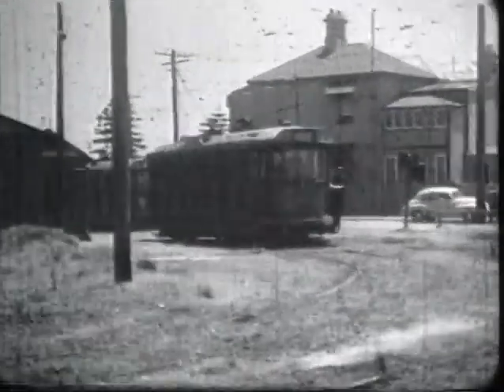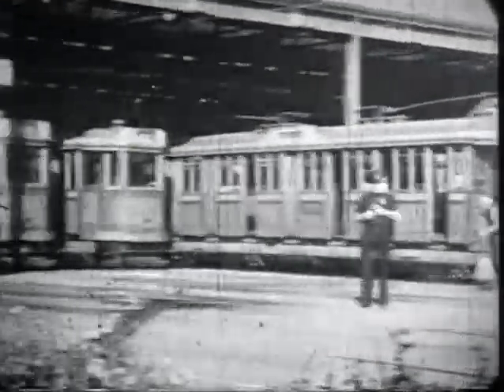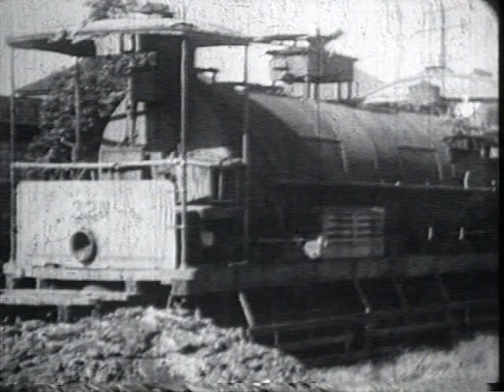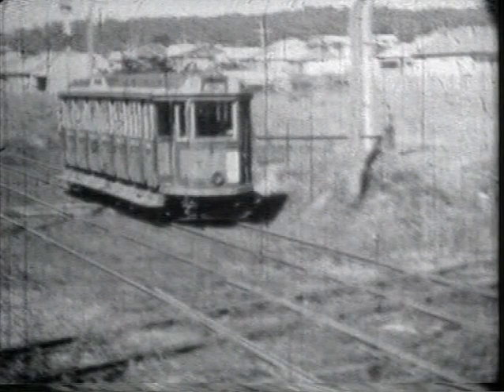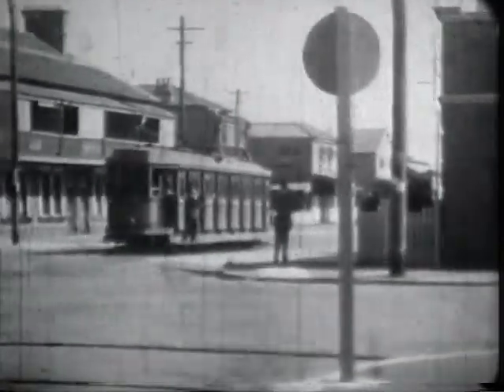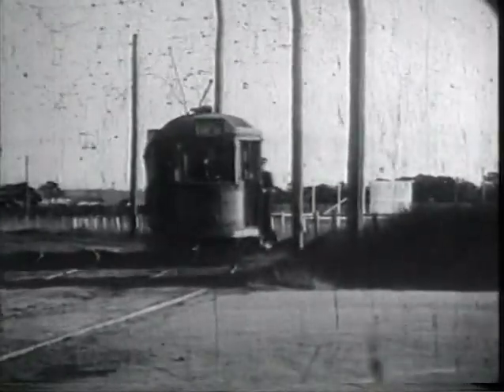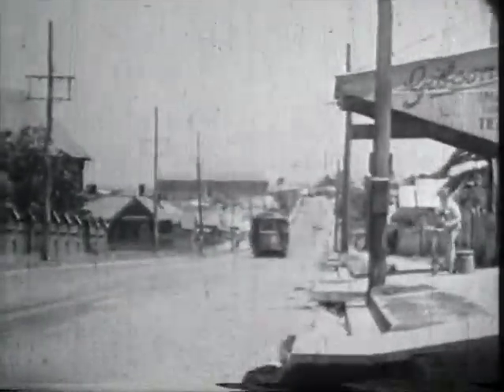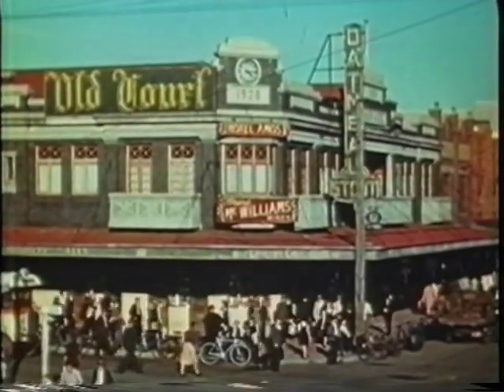Shooting Through - Chapter 7 - Newcastle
Sydney Tramway Museum presents 'Shooting Through!'
Memories of the great days of trams in Sydney and Newcastle.

This is the second DVD edition released in 2012 with an additional 5 minutes of donated footage. However, the production was not remastered so the DVD remains in videotape quality.

Disc 1
Early days
Watson's Bay and Eastern Lines
South-Eastern Lines
South Lines and Trolley Buses
South Western Lines and Enfield.

Disc 2
Western Lines
Newcastle
North Sydney and Manly lines
Out of the Ordinary
Trams in Sydney today and the Sydney Tramway Museum

This 2 disc set is available for purchase from the Sydney Tramway Museum. The set also includes a large format map of the former Sydney and Newcastle tram networks.

Original film credits:

Filmed by:
Jim Powe
John Adkins
Brian Arrighi
Hugh Ballment
Dale Budd
Ken McCarthy
Peter Neve
Ben Parle
Roger Piper
Bob Prentice
Noel Reed
Noel Simons
Barry Tooker
Tony Cody
Stan Madden

Additional scenes provided by:
John Hooke

Additional film provided by courtesy of:
State Transit Authority of New South Wales
Film Australia
National Film and Sound Archive

Narrated by David Spencer

Music composed and performed by:
Michael Arrighi
Peter Ajax

Piano Rags by Scott Joplin & Scott Hayden
Performed by Ross Campbell-Edie

Tout Est Rose (Jean Vaissade-Tagaon)
Performed by Jean Vaissade Orchestra

Centre by Graham Dickson-Place
Performed by Ross Campbell-Edie by permission of the Royal Academy of Dancing London

Film/Video Facilities by System Electronics

Special Thanks to:
Film World Research
National Film & Sound Archive
Norm Chinn
Laurie Gordon
Anne Harvey
John Matts
Richard Youl
Radio FM104.7 Canberra

Produced by Dale Budd for the Sydney Tramway Museum